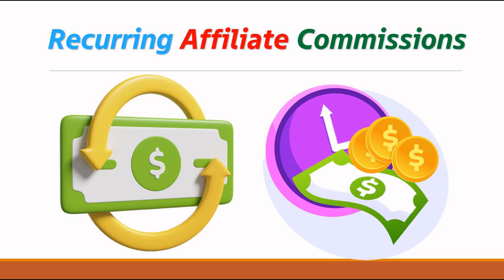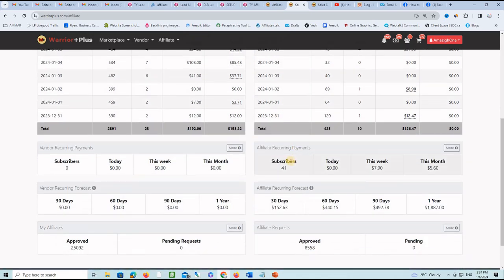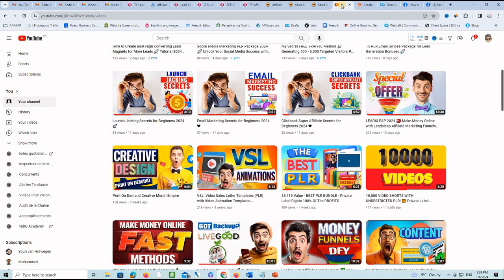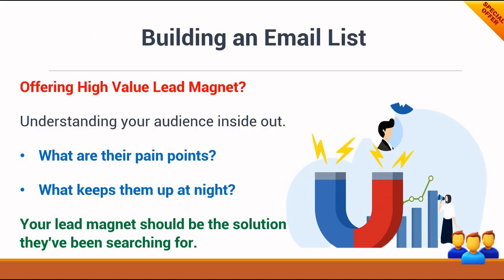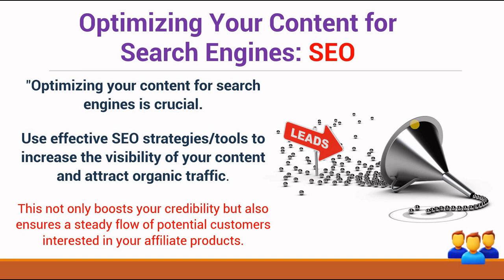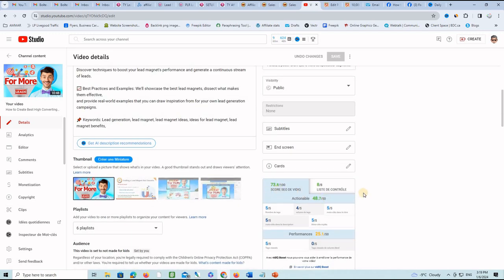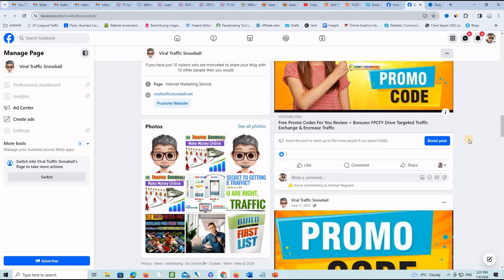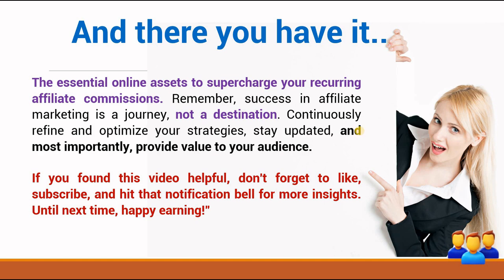How to Make Recurring Affiliate Commissions Online in 2025!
Unlock Recurring Commissions: Mastering Online Assets for Affiliate Success!

Learn how to make recurring affiliate commissions online in 2025! Dive deep into the world of strategic online assets with valuable insights for both seasoned and beginner affiliate marketers.

 In this power-packed video, we're diving deep into the world of affiliate marketing, exploring the key online assets you need to skyrocket your recurring commissions. Whether you're a seasoned pro or just starting, this guide will set you on the path to consistent, sustainable income.

🌐 Online Assets Covered:

Quality Content Creation: Learn how to craft content that not only resonates with your audience but positions you as a trusted authority in your niche.

Building an Email List: Discover the secrets of nurturing a dedicated subscriber base, turning email campaigns into a potent tool for recurring commission success.

SEO Optimization: Uncover the tactics to boost your content's visibility on search engines, ensuring a steady flow of interested potential customers.

Social Media Presence: Harness the power of social media platforms to amplify your affiliate promotions and build a community around your brand.

Tracking and Analytics: Dive into the numbers game, understanding the metrics that matter and leveraging data to optimize your affiliate marketing efforts.

High-Converting Funnels: Transform your audience into loyal customers by implementing strategic sales funnels that guide, educate, and convert.

🔥 Why Recurring Commissions?
Unlike one-time payouts, recurring commissions provide a reliable income stream over time, offering financial stability and growth potential.

📈 Stay Ahead in 2024: Stay on top of the latest affiliate marketing trends and position yourself for success with the best affiliate programs offering recurring commissions in 2024.

If you're ready to take your affiliate marketing game to the next level, hit that like button, subscribe to [Your Channel Name] for more insightful content, and ring the notification bell to stay updated on all things affiliate marketing.

🚀 Let's Unlock Recurring Commissions Together!
Are you ready to revolutionize your affiliate marketing game? Join us on this journey to mastering online assets and unlocking the full potential of recurring commissions.

There is no guarantee that you will earn any money using the techniques and ideas mentioned in this video today.
This is in no way intended to be financial advice.
We have taken reasonable steps to ensure that the information on this video is accurate,
but we cannot represent that the website(s) mentioned in this video are free from errors.